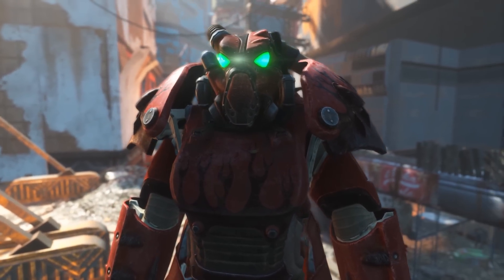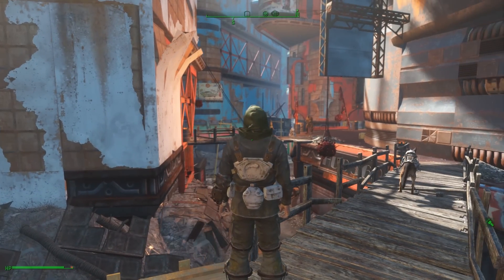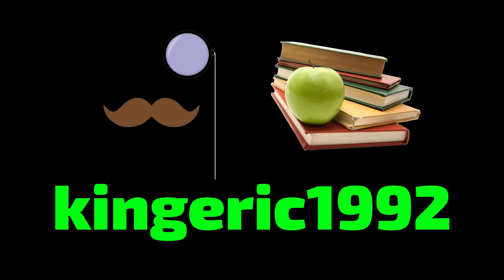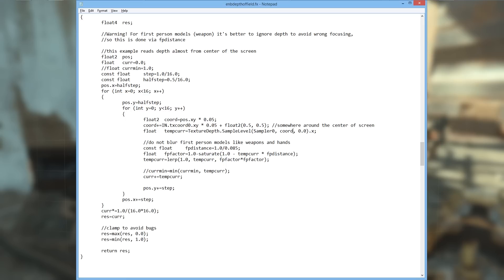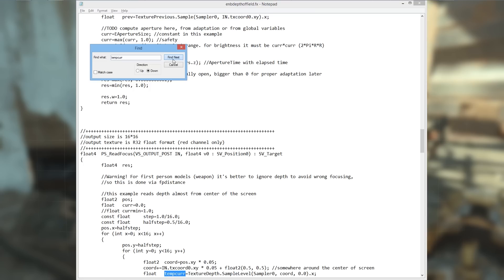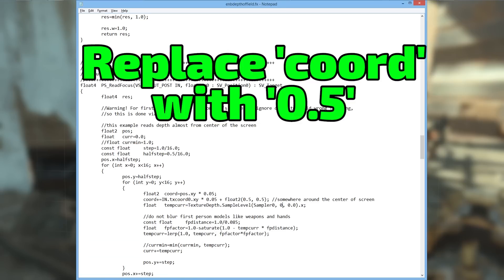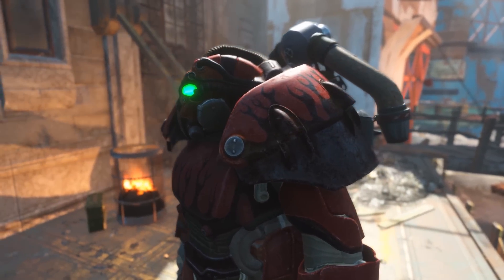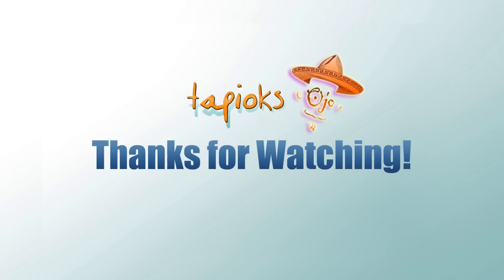Fallout 4 - ENB Depth of Field - Focal Point Fix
Is the ENB depth of field focal point not quite following your cursor correctly? This is another quick follow up to my previous video, about the new 'Depth of Field' effect introduced with ENB 0.287 for Fallout 4, where I demonstrate a simple fix for this issue -- thanks to kingeric1992 at the enbdev.com forums for the tip!  The fix involves modifying one value in your enbdepthoffield.fx file, as follows:

Replace:
float tempcurr=TextureDepth.SampleLevel(Sampler0, coord, 0.0).x;

With:
float tempcurr=TextureDepth.SampleLevel(Sampler0, 0.5, 0.0).x;

Now the focal point of the depth of field effect tracks 100% with the position of your cursor! :)

Captured with Shadowplay at 1920x1080 @30FPS on an ASUS G750JH laptop with an overclocked Nvidia GTX 780m 4GB GPU, Intel Core i7-4700HQ CPU @2.4 GHz, 24GB RAM